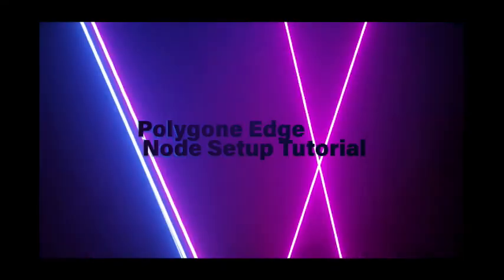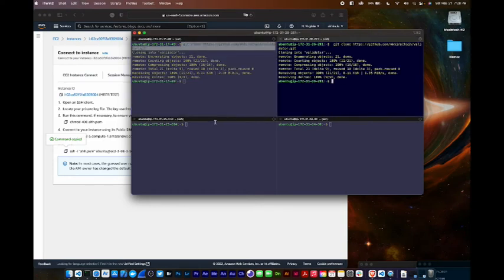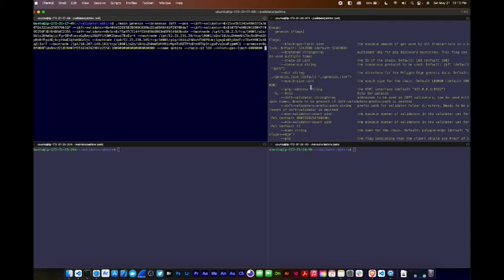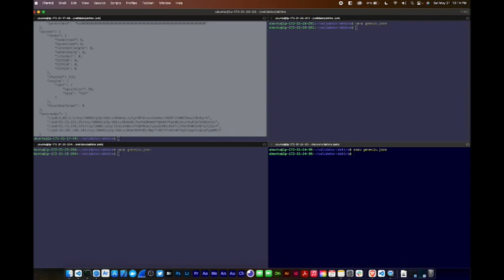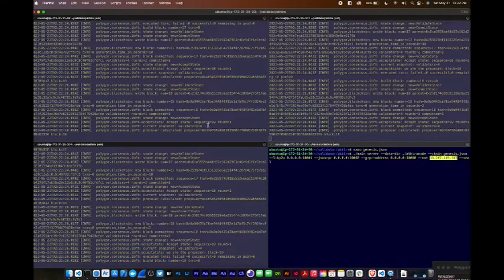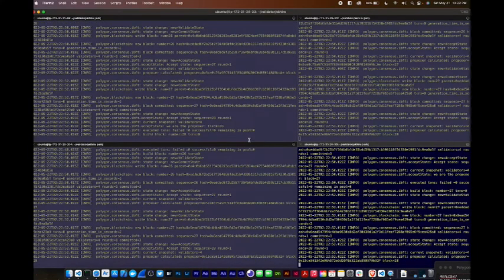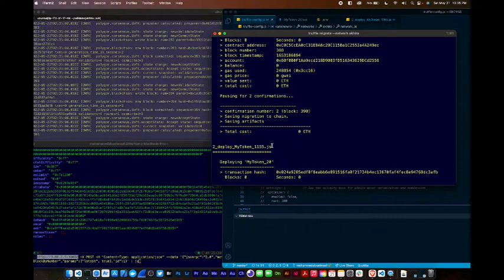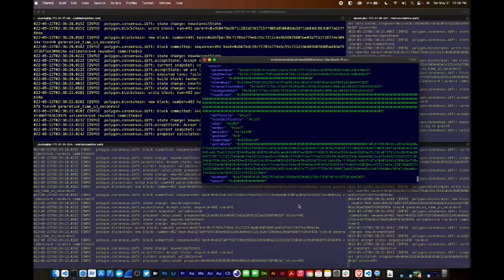How to Set Up a Polygon Edge Node in AWS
Are you looking to deploy a Polygon Edge node on AWS? In this tutorial, we’ll walk you through the entire setup process, from launching an AWS EC2 instance to installing Polygon Edge and running your node successfully.

🔹 What You'll Learn in This Video:
✅ Setting up an AWS EC2 instance for Polygon Edge
✅ Installing dependencies like Go & Build Essentials
✅ Cloning and building Polygon Edge from source
✅ Initializing a new blockchain instance
✅ Running and configuring the node
✅ Enabling JSON-RPC for external interactions

💡 Prerequisites:
🔸 A system with at least 4 vCPUs, 16GB RAM, and 100GB SSD

📂 Commands Used in the Video:
👉 GitHub Repository

📌 Timestamps:
00:00 - Introduction
01:15 - Setting up AWS EC2 instance
03:30 - Installing dependencies
06:10 - Cloning and building Polygon Edge
08:45 - Initializing the blockchain
11:20 - Running the node
13:00 - Exposing JSON-RPC endpoints
15:30 - Conclusion & Next Steps